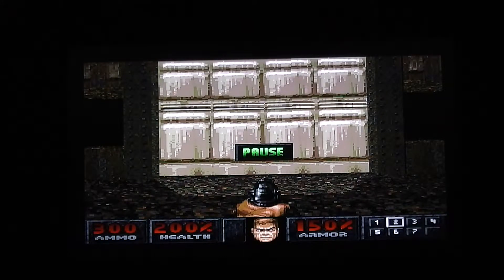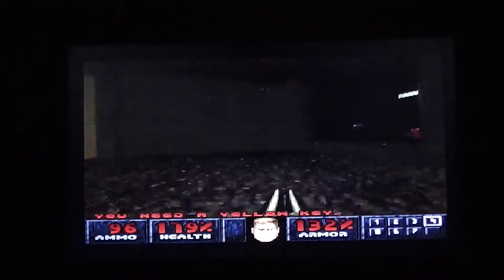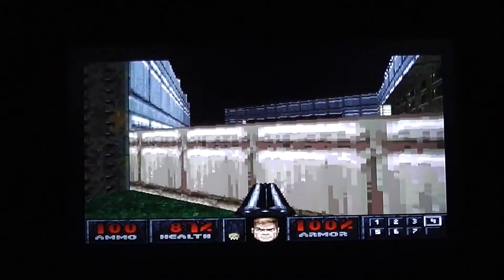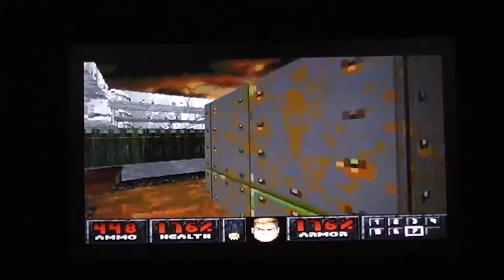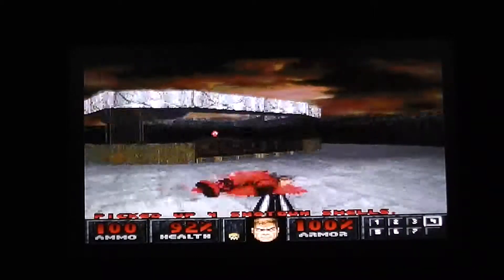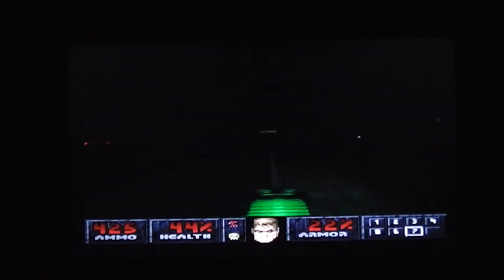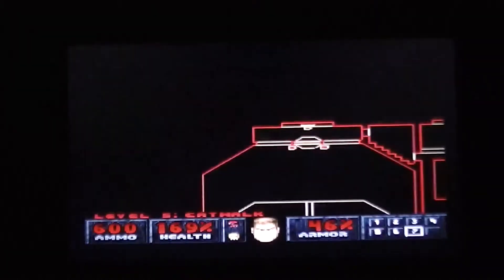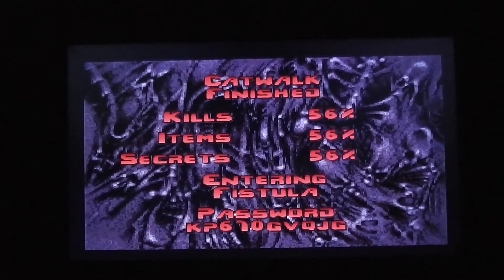Let's Play Final Doom Episode 4 The Pain Elementals are back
In this episode we enter Catwalk where we encounter more former humans and hell knights. Also we encounter Pain elementals again and also at the end we go through a balance beam with demons in cages, which is just like Hit and Run and Gauntlet from Gladiators but without the demolition balls and the bridge from Hit and Run and without the skateboard half-pipe gauntlet that has Gladiators armed with pads and ramrods, but this time we don't have John Anderson bugging us to keep moving or penalising us for putting hands on weapons or disqualifying us for crawling, sport misconduct, and retaliation. Next we enter Fistula which we will do in the next video because I'm going away in Egypt soon so I'll continue with it as soon as I get back.